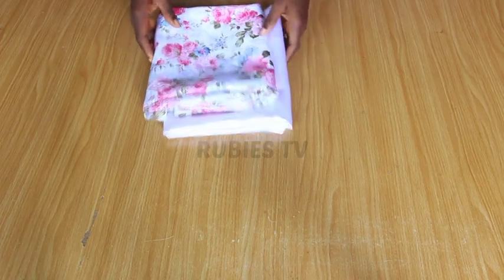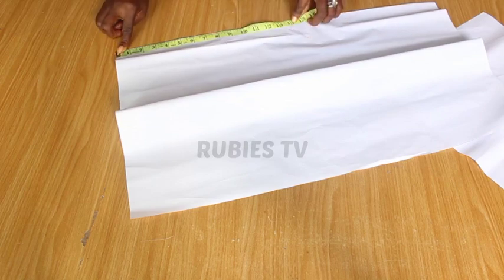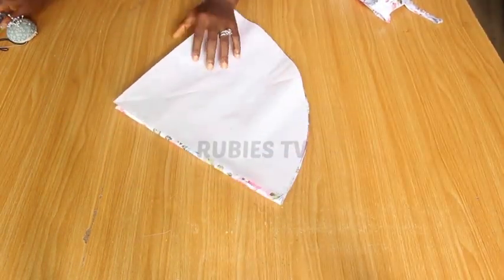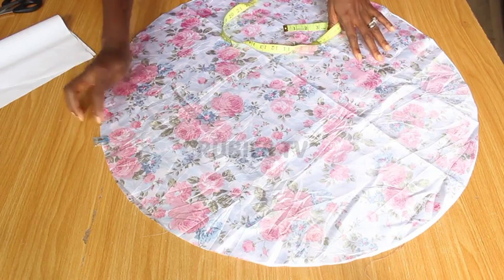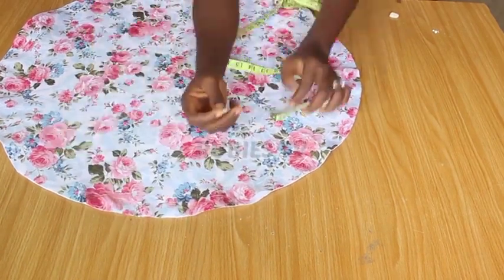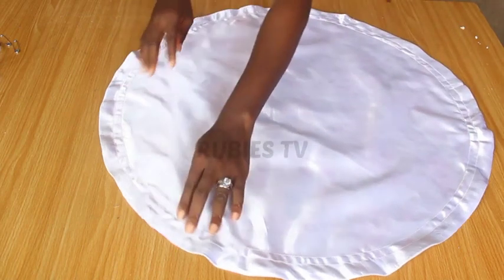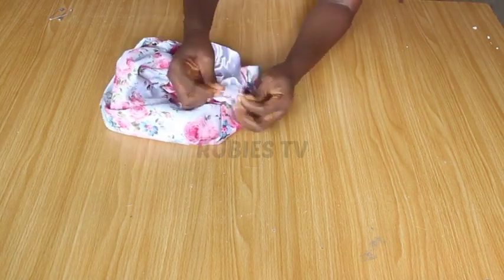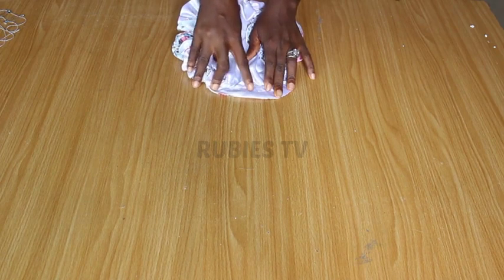DIY:How to make a Reversible hair Bonnet / Satin bonnet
This is a detailed video on how to make a reversible hair bonnet. This is one of the easiest project you will ever see online today. For natural hair lovers satin bonnet is your best friend not minding your hair texture, you just can't do without it.